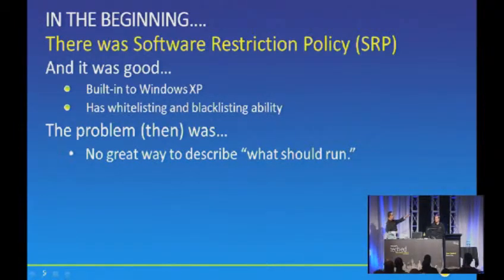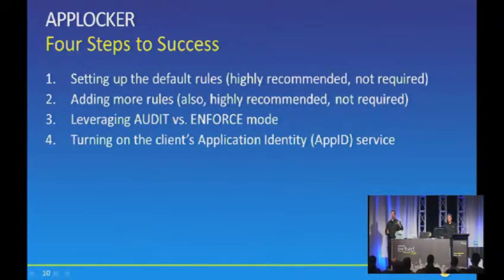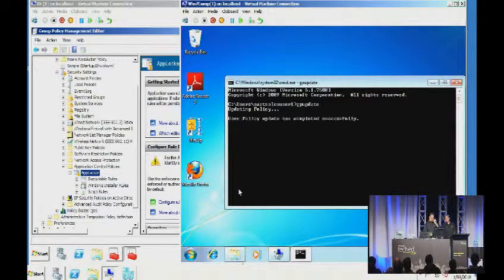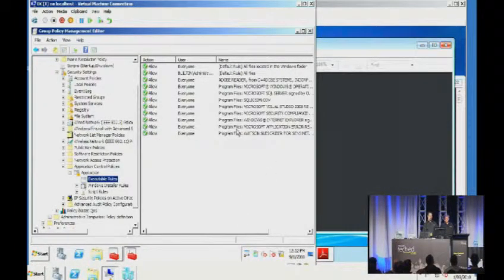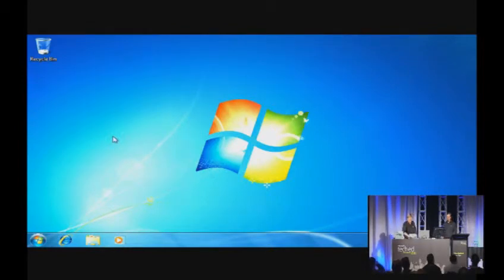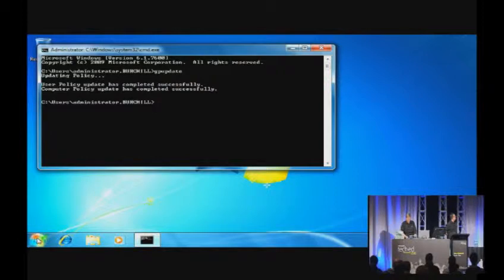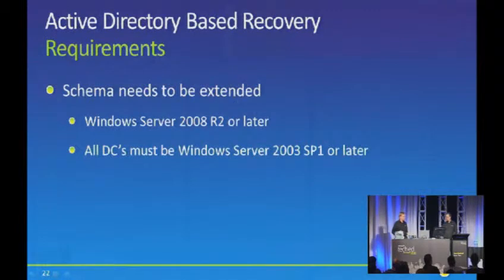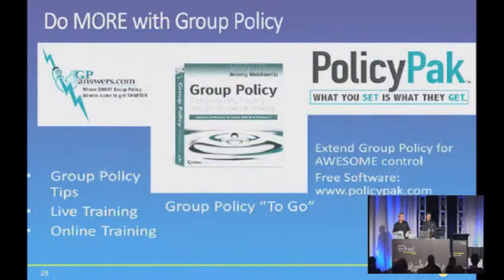Tech·Ed New Zealand 2010 Windows 7 AppLocker Bitlocker